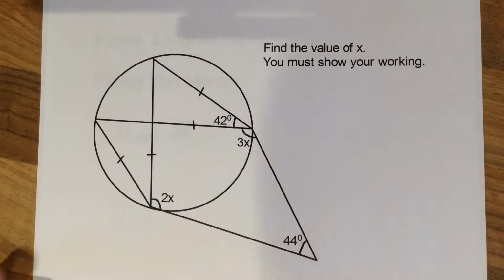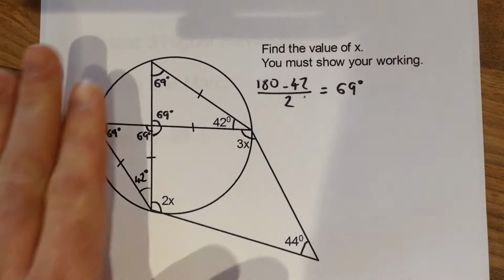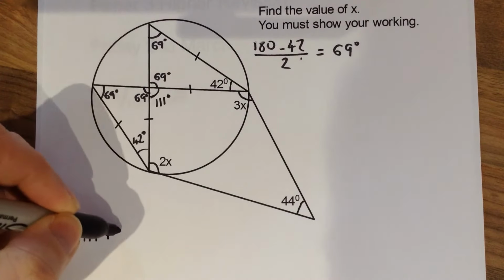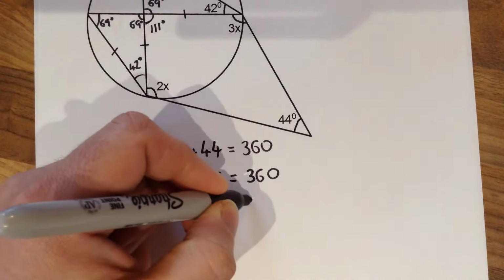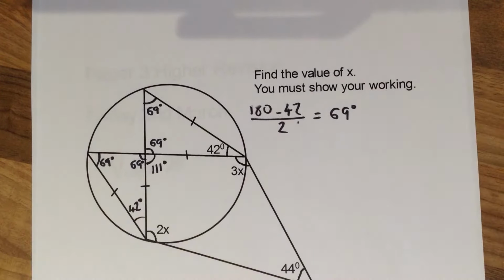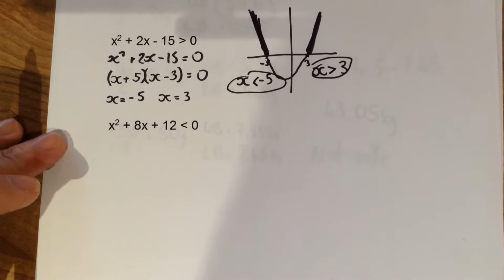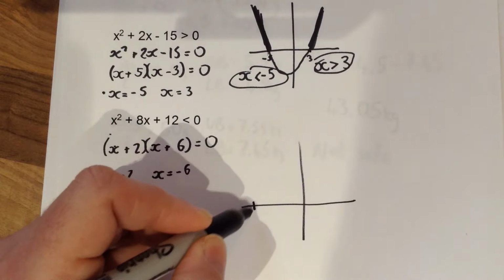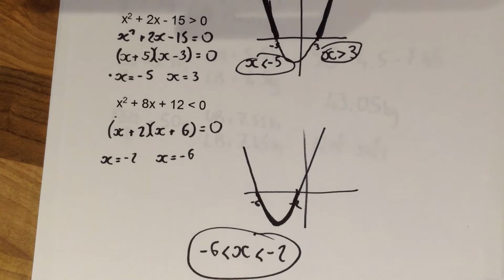Feb Mock Paper 3 Video 5